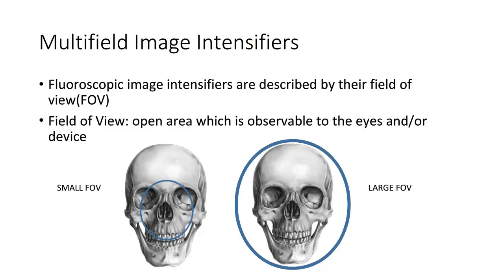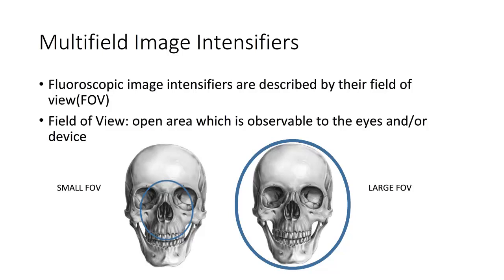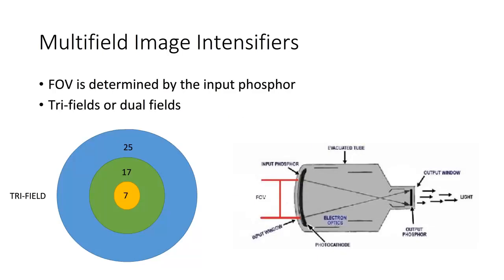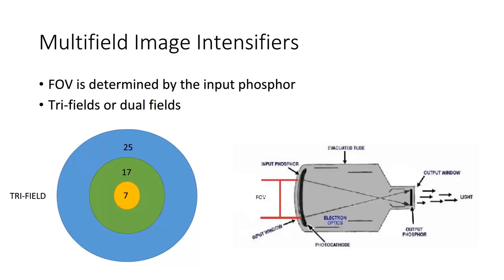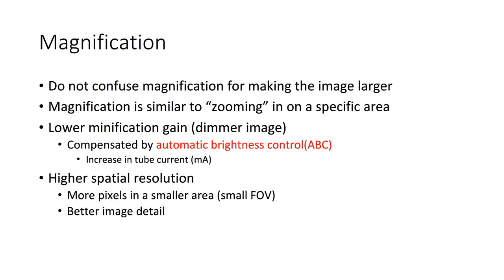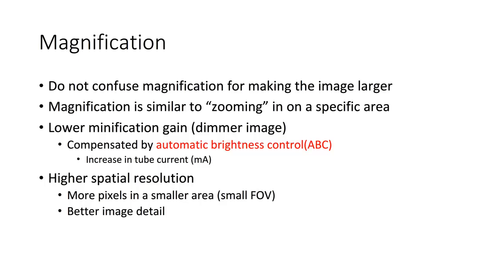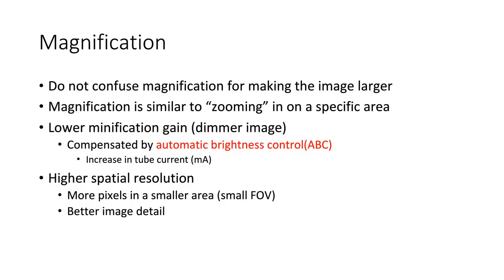Multifield Image Intensifiers and Magnification